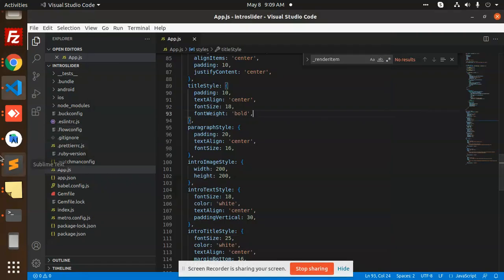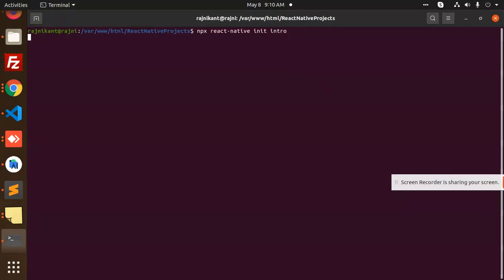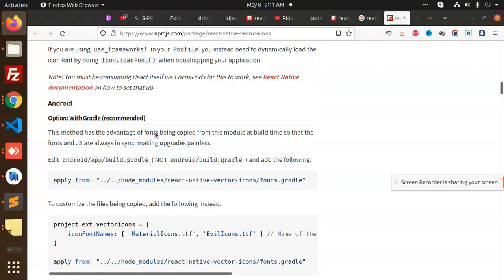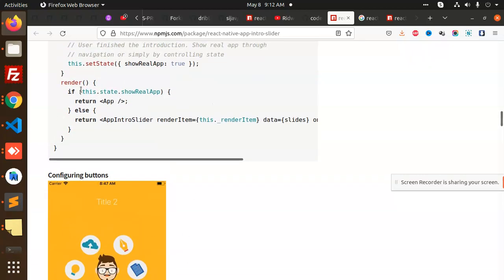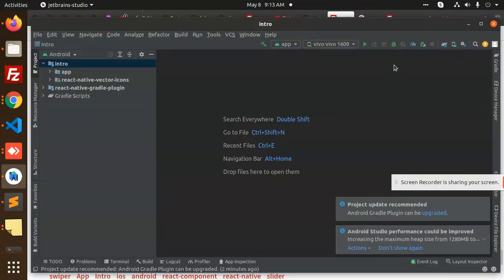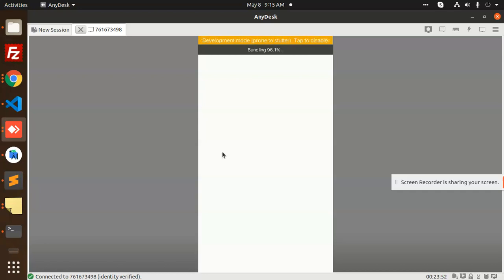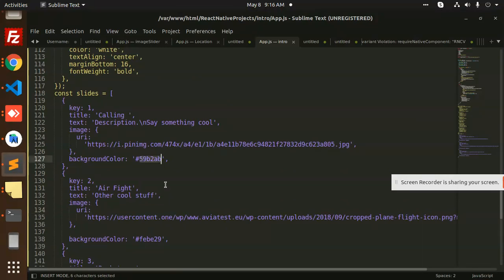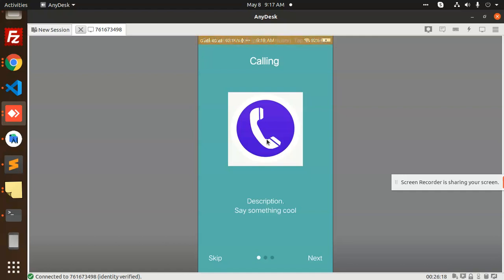React Native App Intro Slider | App Intro Slider in React Native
React Native App Intro Slider